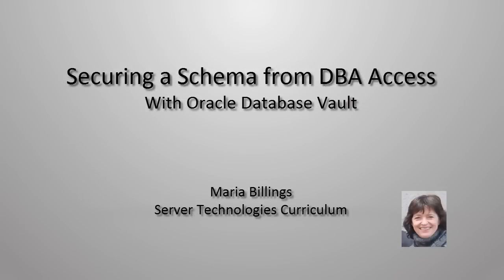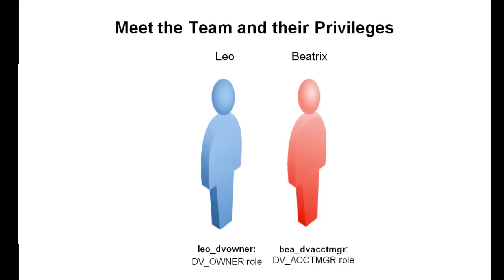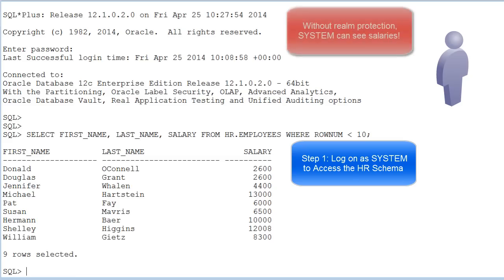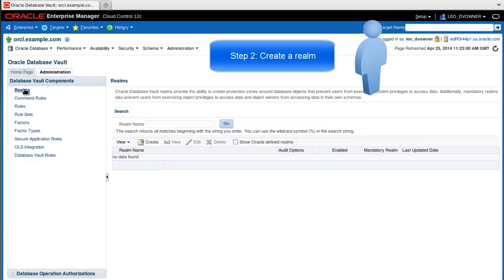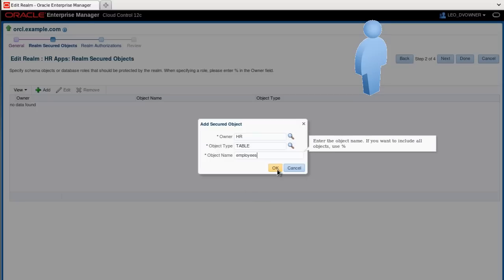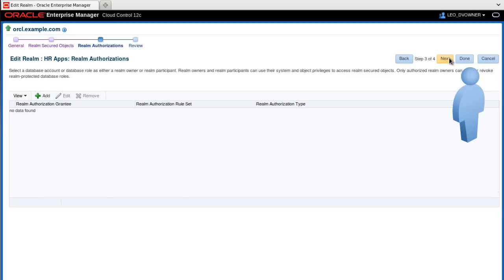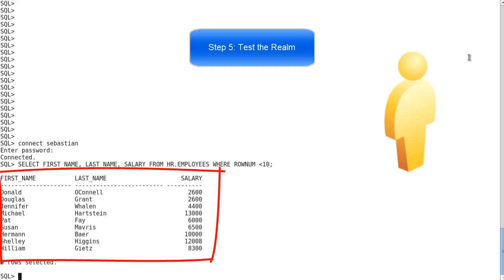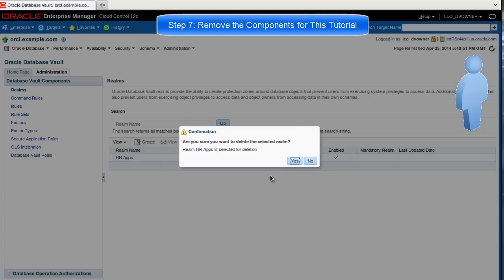Securing a Schema from DBA Access on Oracle Database 12c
In this video, you create a simple security configuration for a sample Oracle database schema. The EMPLOYEES table has information that should be hidden from most employees in the company. To accomplish this, add the secured objects to a realm.